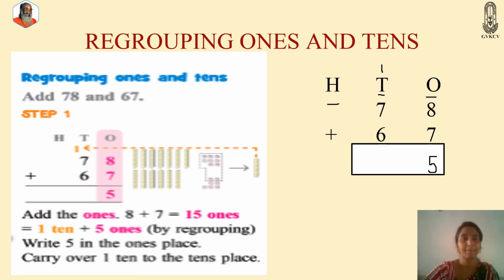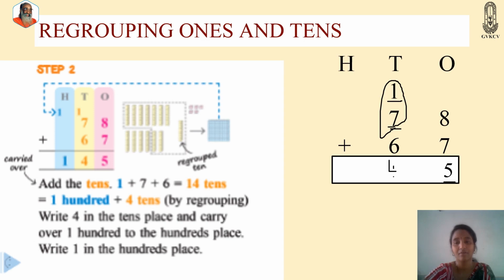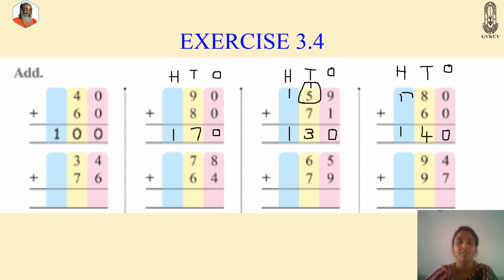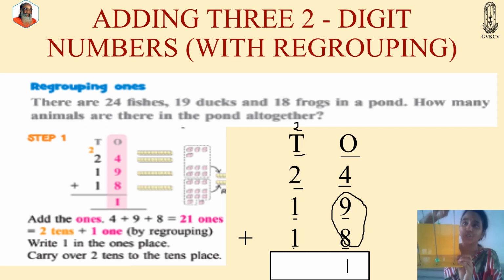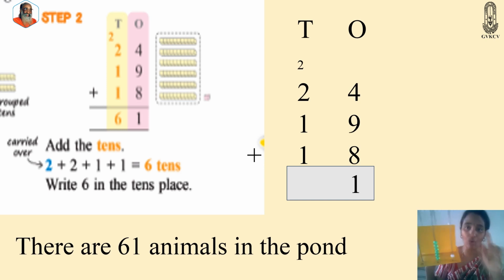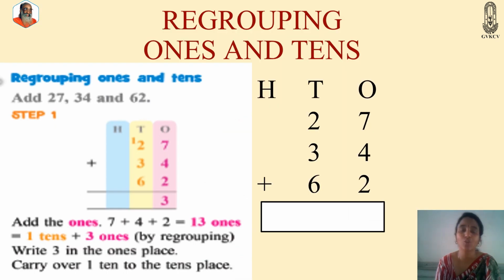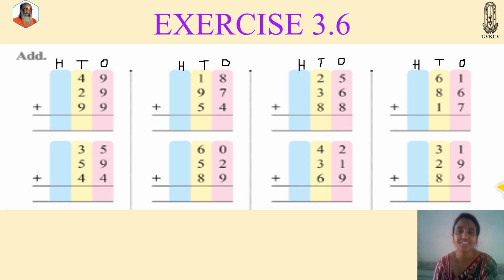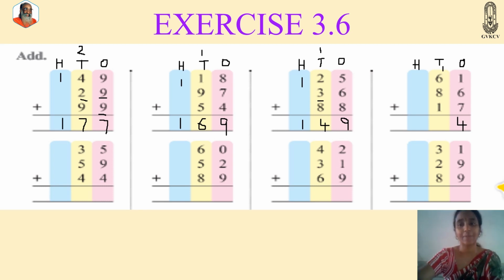GVKCV ONLINE CLASS : ADDITIONS - PART 3 (CLASS 2 MATHEMATICS)